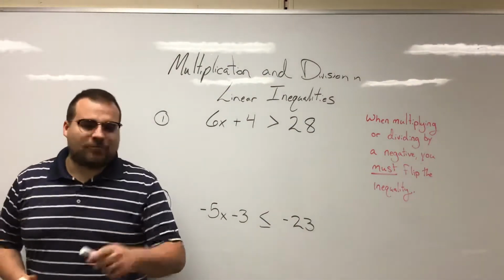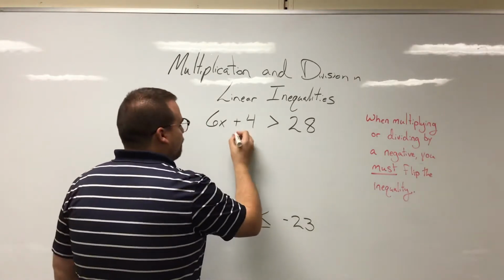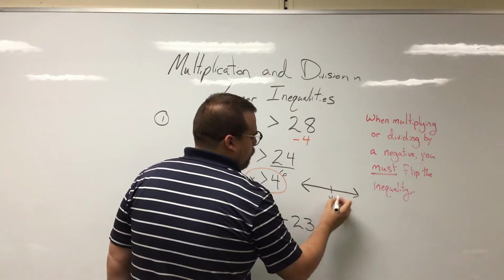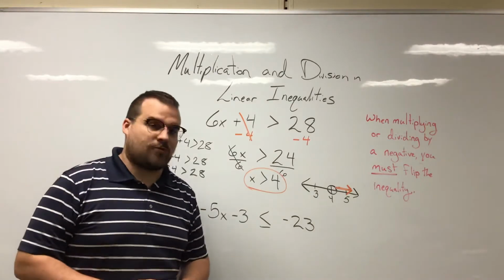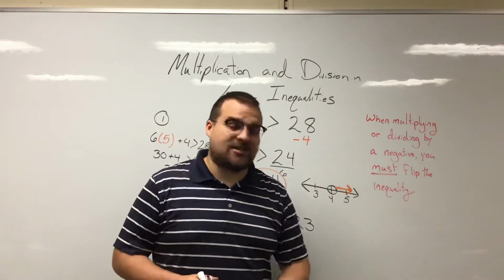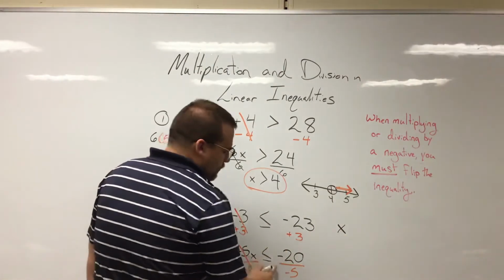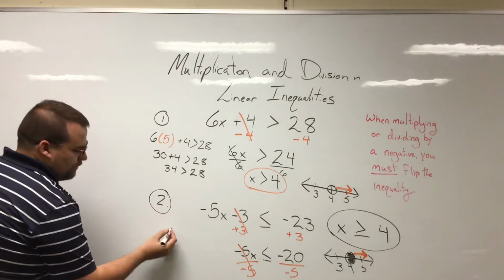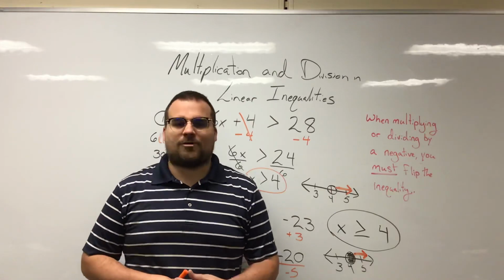Multiplication and Division in Algebraic Inequalities